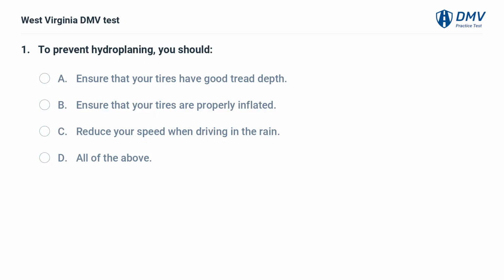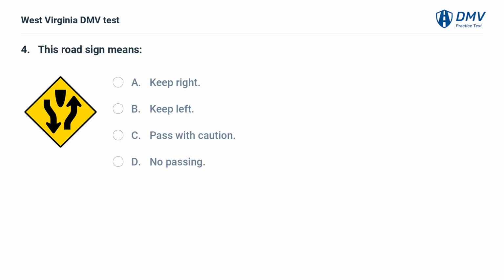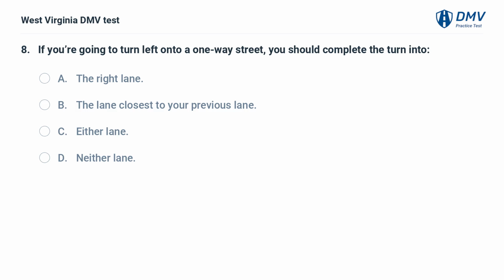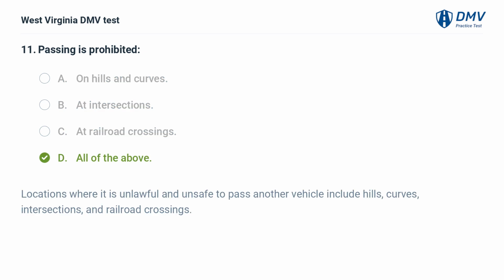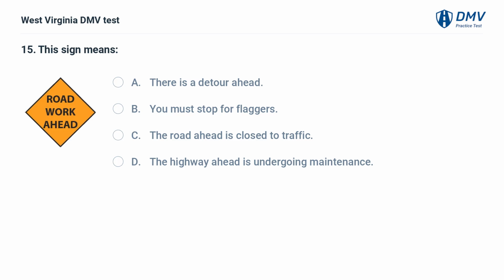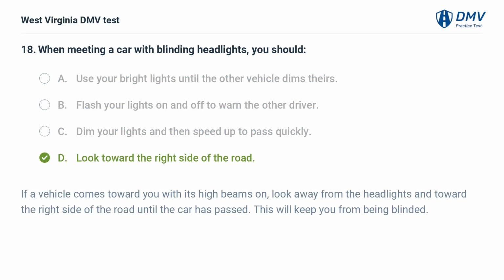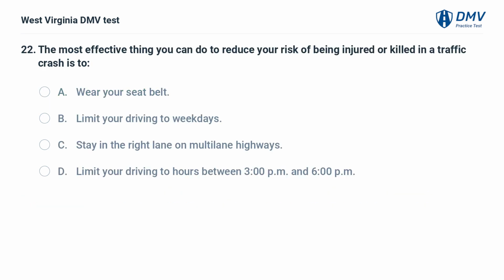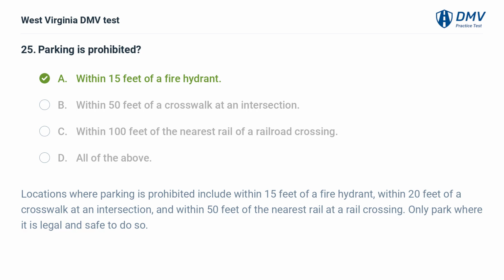2023 West Virginia DMV Practice Test #10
Introduction: 00:00
Question 1:  00:07
Question 2:  00:50
Question 3:  01:41
Question 4:  02:34
Question 5:  03:06
Question 6:  03:47
Question 7:  04:28
Question 8:  05:17
Question 9:  05:53
Question 10:  06:45
Question 11:  07:21
Question 12:  07:52
Question 13:  08:34
Question 14:  09:17
Question 15:  09:58
Question 16:  10:43
Question 17:  11:19
Question 18:  12:16
Question 19:  12:59
Question 20:  13:33
Question 21:  14:15
Question 22:  15:02
Question 23:  15:43
Question 24:  16:20
Question 25:  17:12